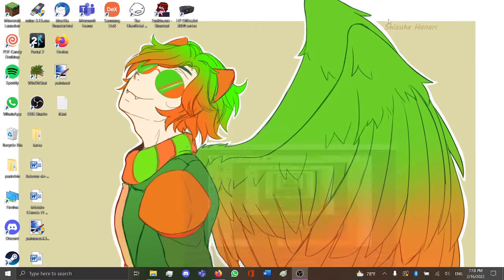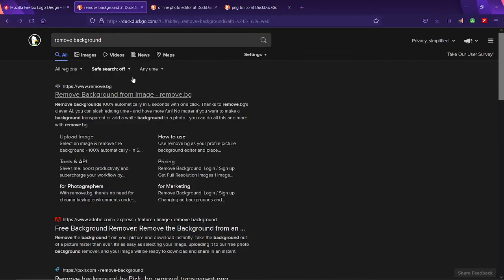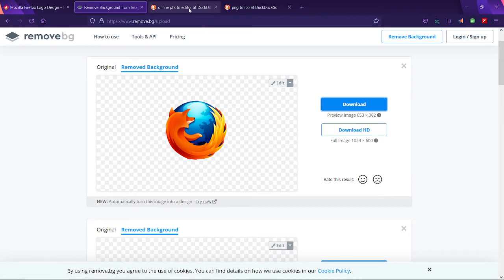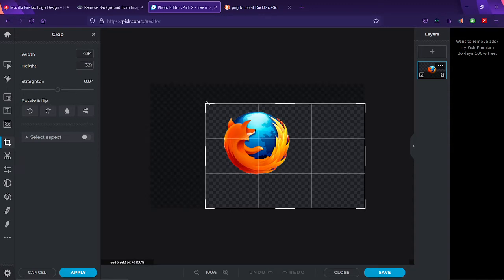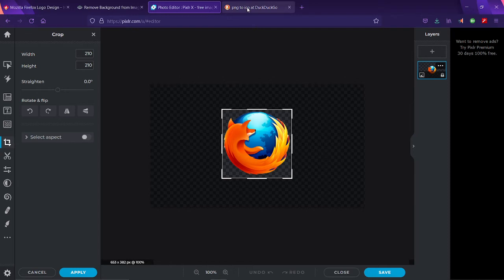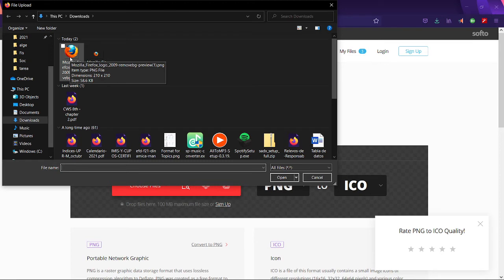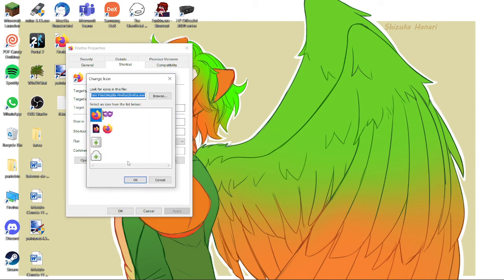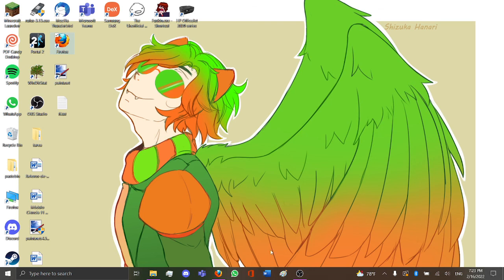How to change the new Firefox logo back to old Firefox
Yes, I did make my own thumbnail using paint, how'd ya guess

These four sites are free and trusted and the method should be easy to replicate.